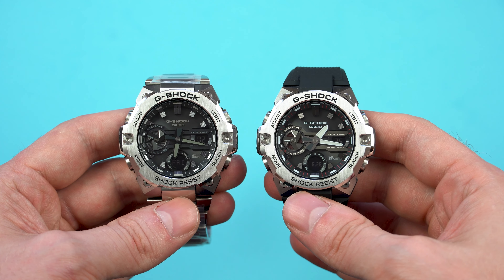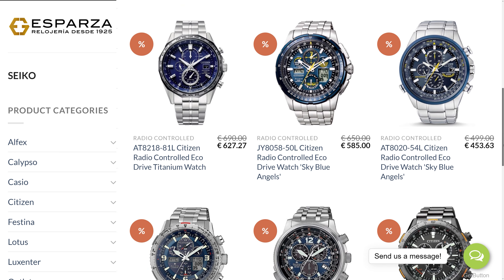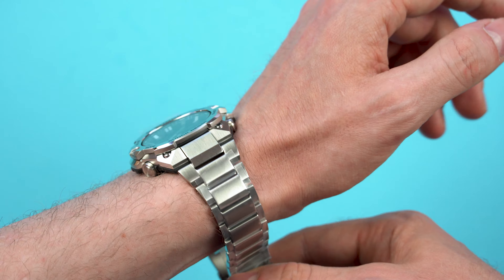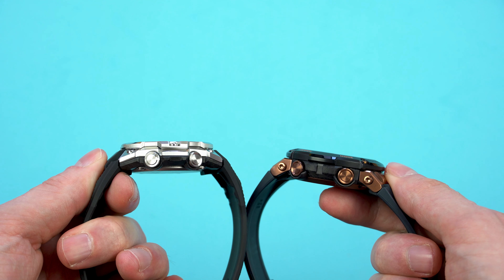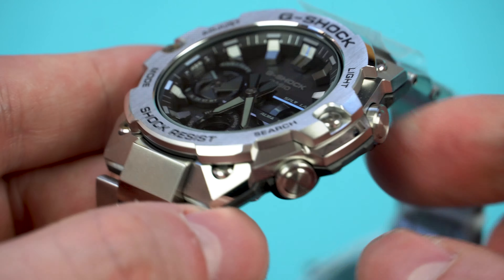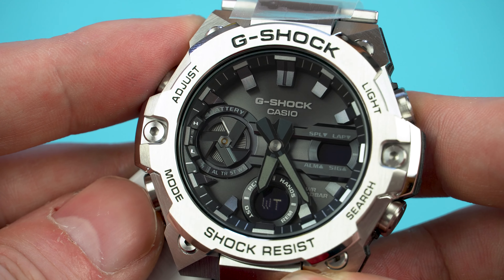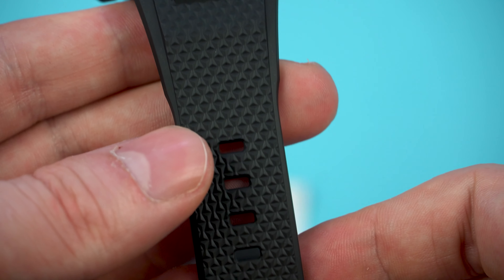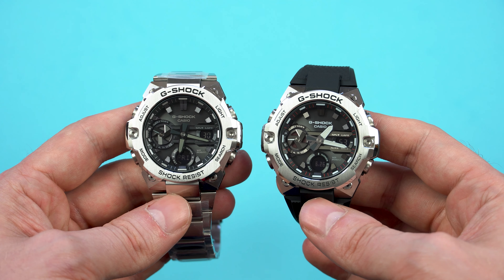Slimmer than ever! Casio G-Shock G-Steel GST-B400 | First impressions review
Today's video is quick first impressions review of Casio's newest G-shock G-steel release: The GST-B400 which is the slimmest model in the g-steel collection! In my opinion casio has done a great job with the design of this piece and due to the compact dimensions I'm sure that this model will become the first g-shock  for many.